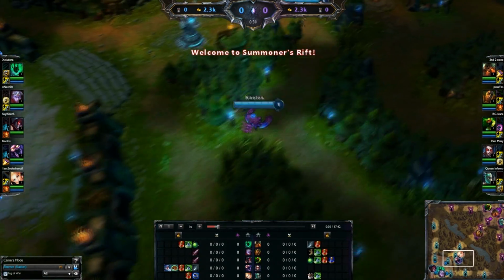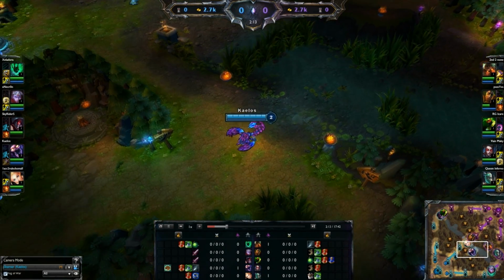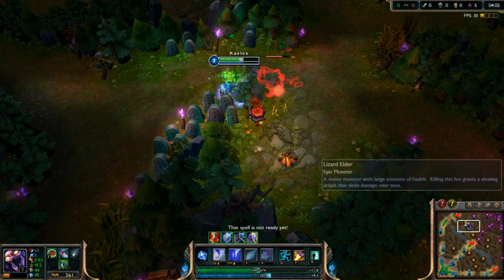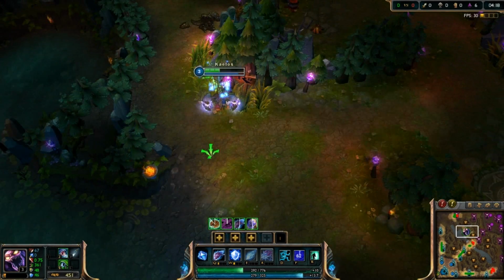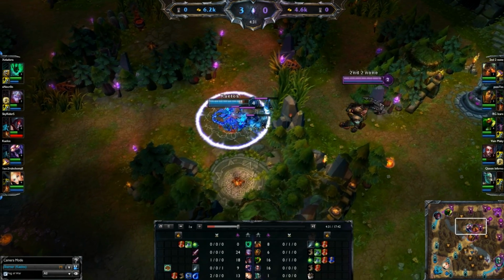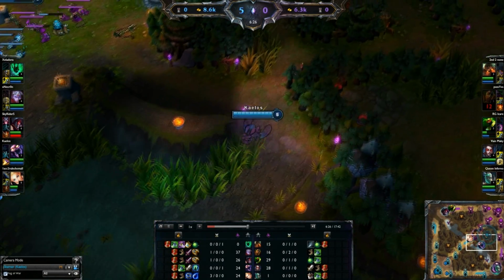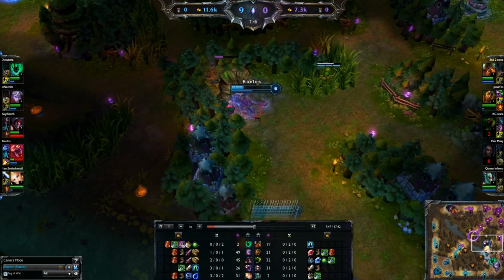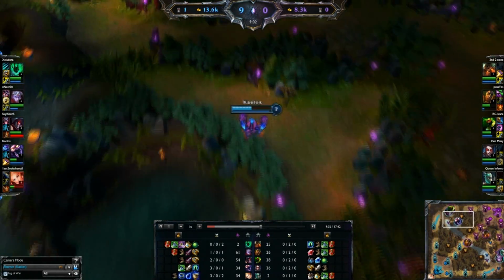The Science of Silver | Ep. 1 - Skarner Jungle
The objective of these series is to help lower elo players to gain some awareness on certain aspects.
Trick2g actually pushed me into doing these because usually gameplays reflect high elo games and high elo is very different from lower elo.
Anyways I hope you guys enjoy the video, 300 likes and I'll do my best to have one by next week, on support or on toplane.

If you're at higher silver or lower gold and need help on promos or something I can help out. KaeIos is my summoner name (with an i)

This game was either Silver 1 or 2, I'm not quite sure :P